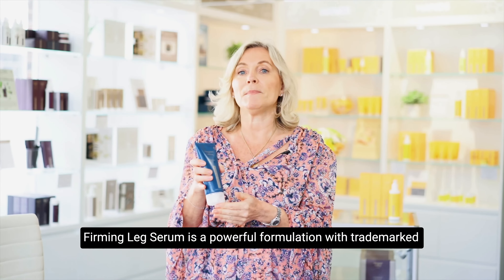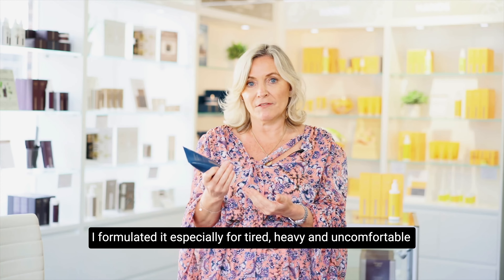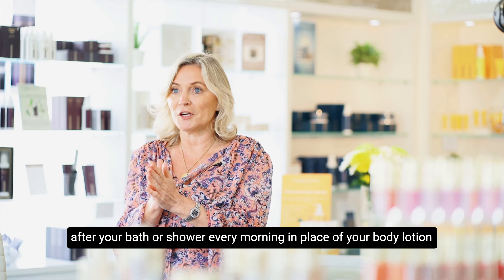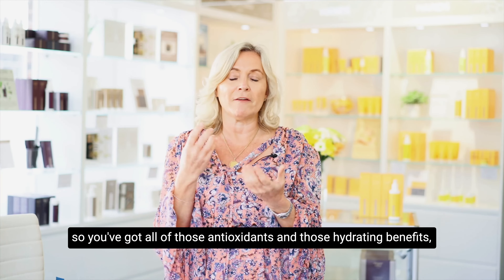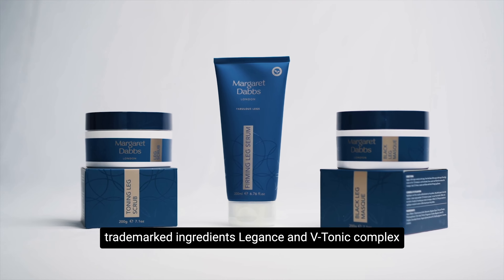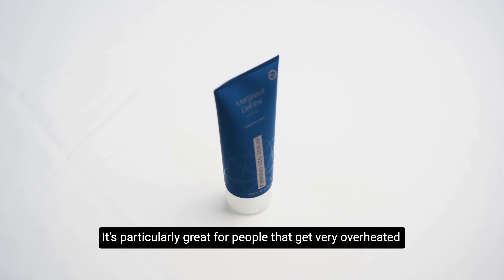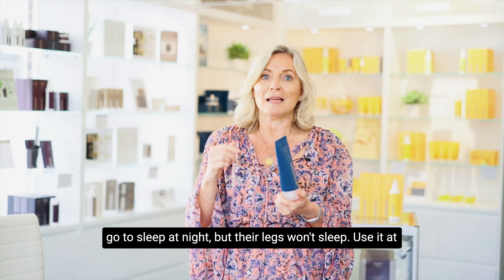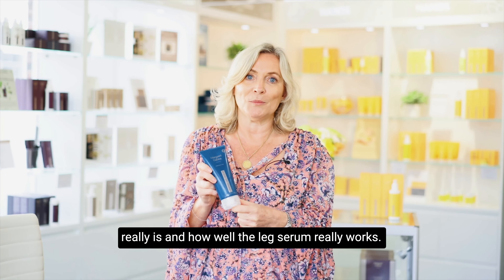Margaret’s Favourites: Firming Leg Serum by Margaret Dabbs London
Margaret Dabbs talks about the Firming Leg Serum. From fresh, illuminated skin that is left unbelievably smooth, to tighter, leaner looking legs, you’ll experience multiple beauty benefits with our Firming Leg Serum. Our expertly formulated leg toning daily treatment calms and softens the skin for a flawless, rejuvenated look that you’ll love. With Legance™ to help reduce water retention, tone and firm the legs whilst diminishing the appearance of cellulite and V-Tonic complex which helps to stimulate circulation, aid venous decongestion and relieve heavy legs. This lightweight, anti-ageing serum gives an instant cooling, energising and illuminating effect, refining the look of legs from the first application. Use daily in place of moisturiser to visibly tighten and improve the firmness of the skin to reveal slimmer legs that feel brand new.